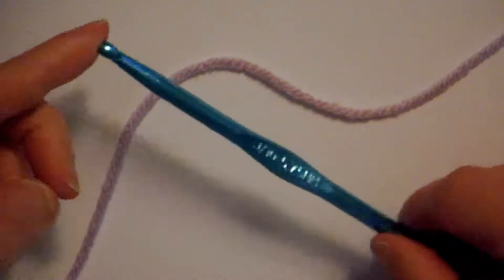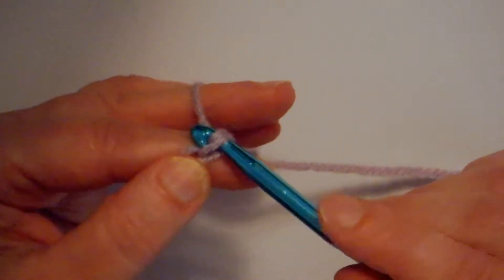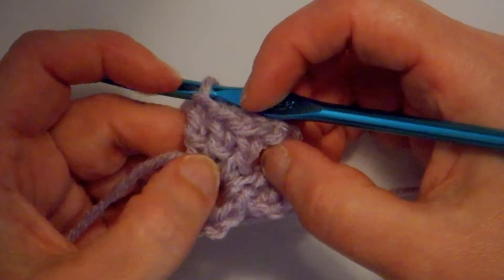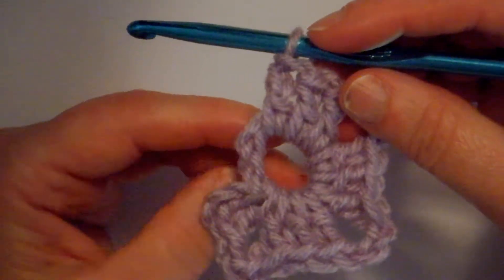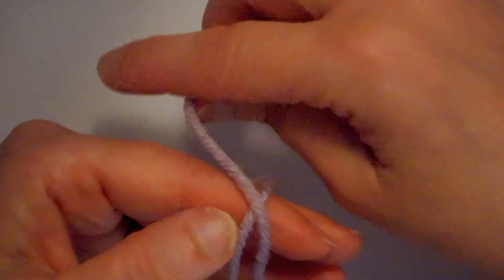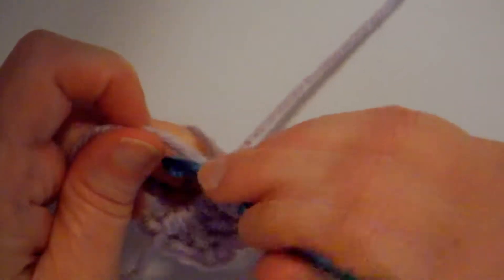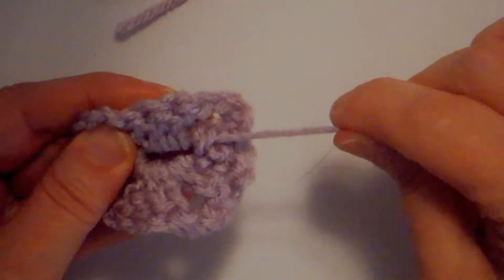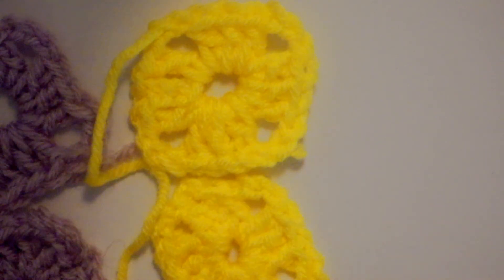Granny Square Center - Traditional and Magic Circle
Excellent place to start learning crochet as it is easier to work in a hole space then a single stitch. Both the traditional and magic circle methods are included.  Even the Crocheting Kitty gets into the act.